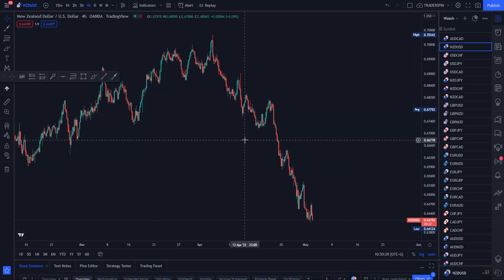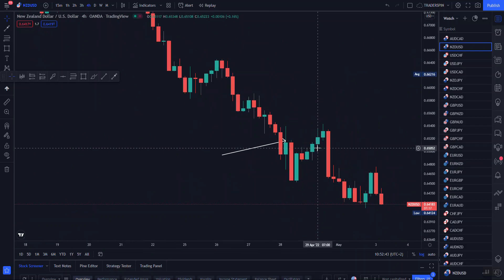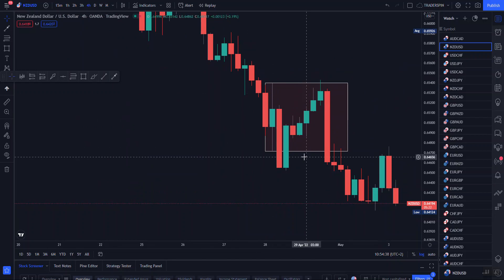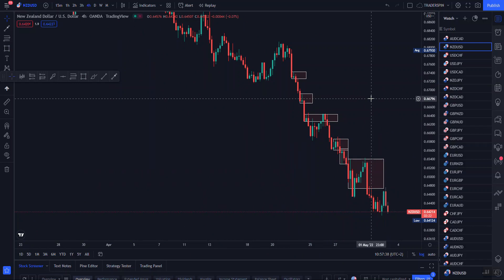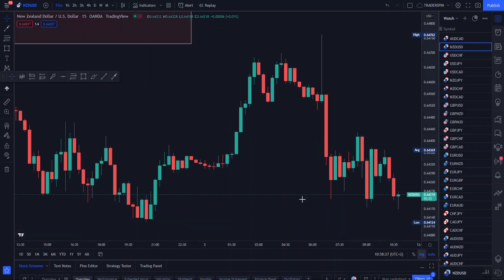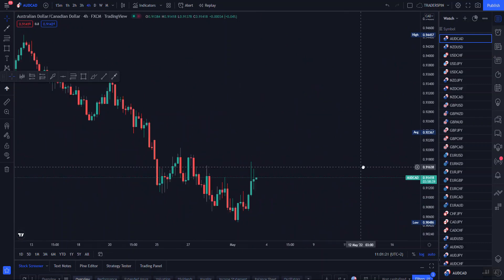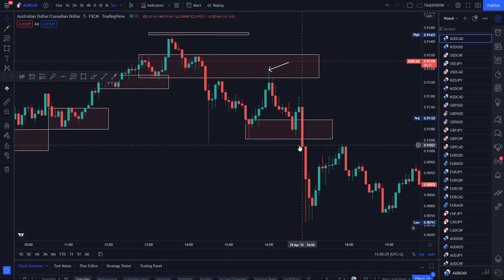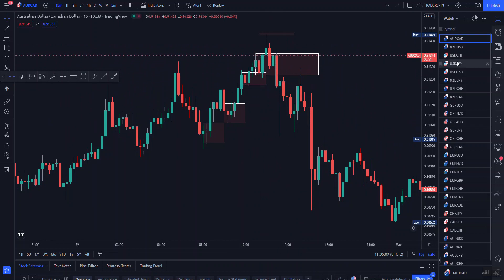How To Find Your Entry On Orderblocks | ICT - (must watch)